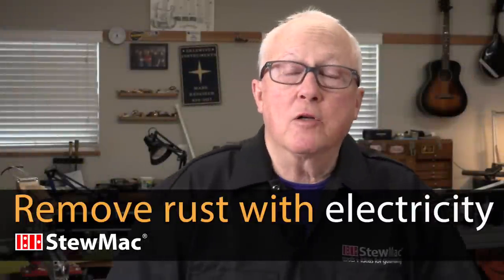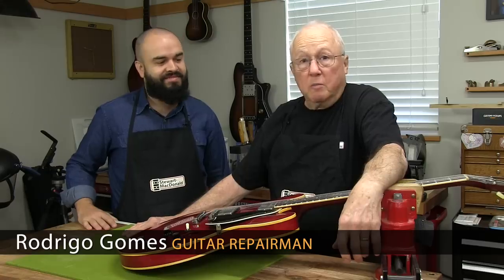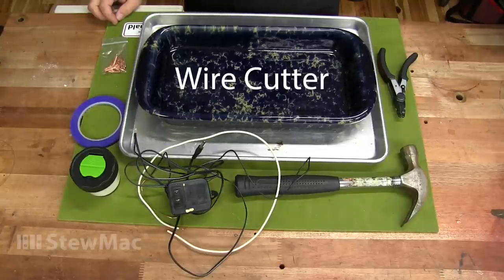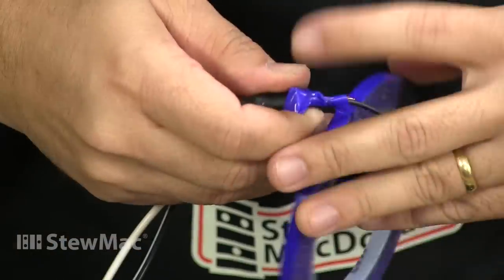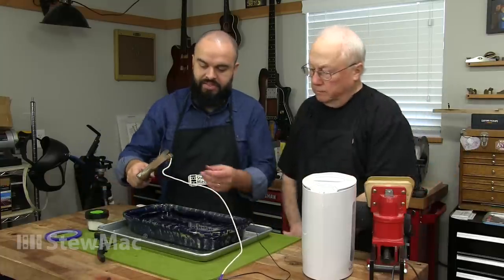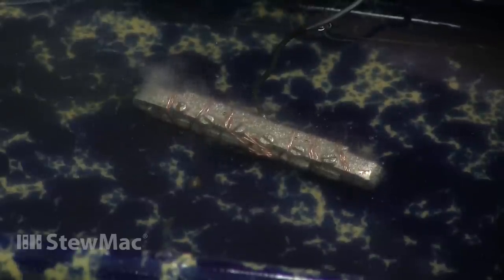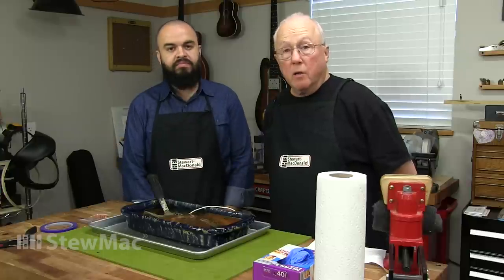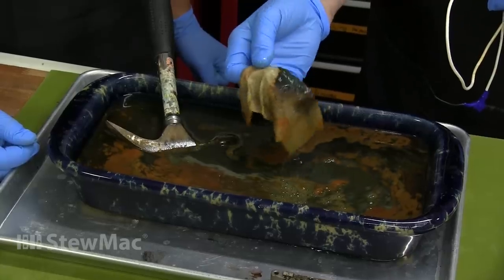Cleaning guitar parts with electrolysis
Brazilian luthier Rod Gomes shows Dan Erlewine a neat trick: using low-voltage electricity to clean age-old grunge from a Gibson Tune-O-Matic bridge. A couple hours in Rod’s electric soup, and the bridge is clean!